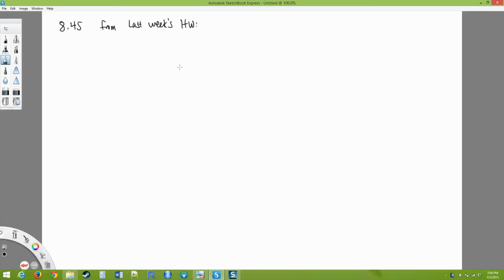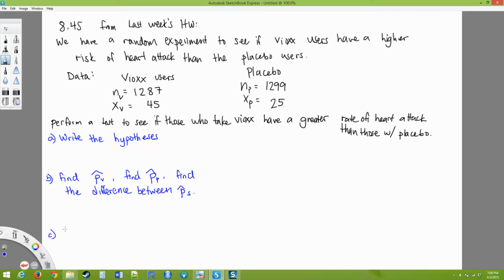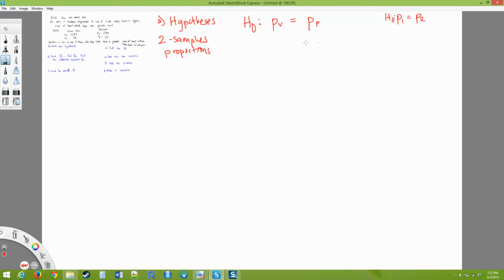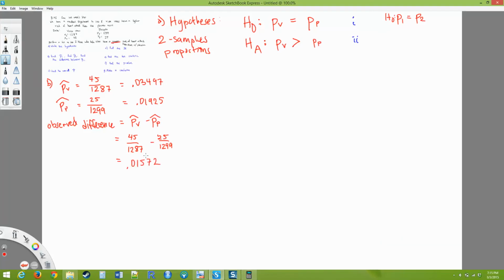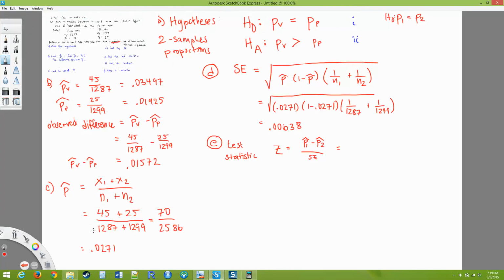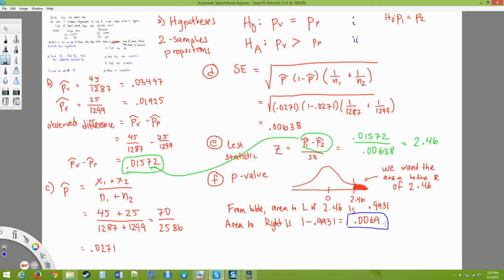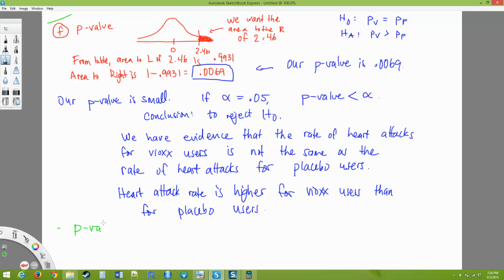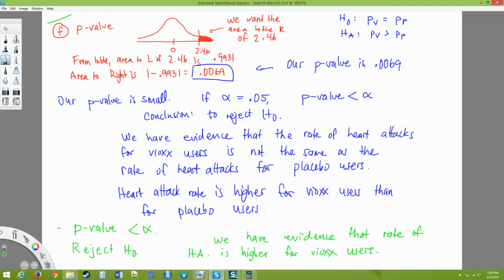Stats XL10 Lecture March 3 2015 Part 1